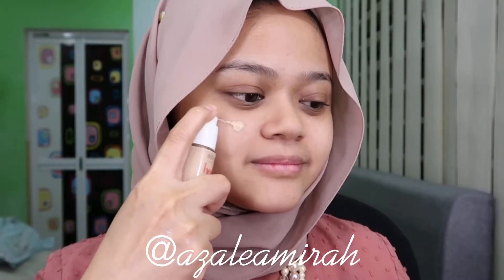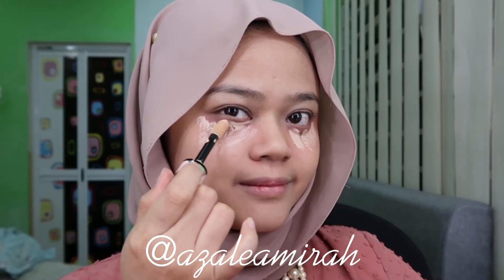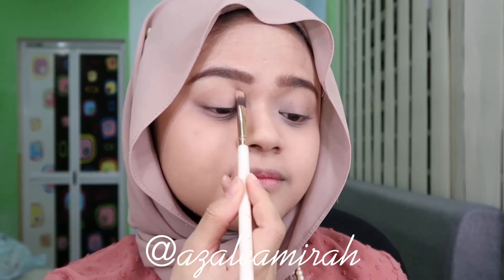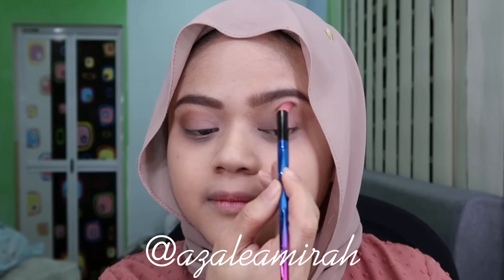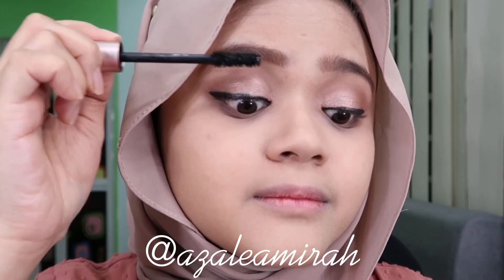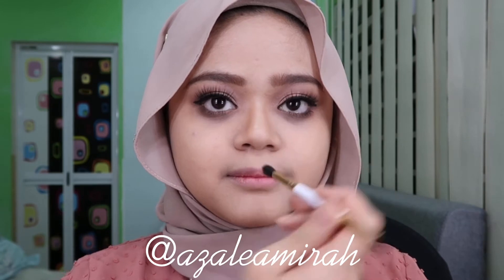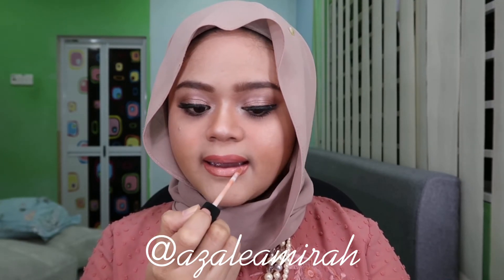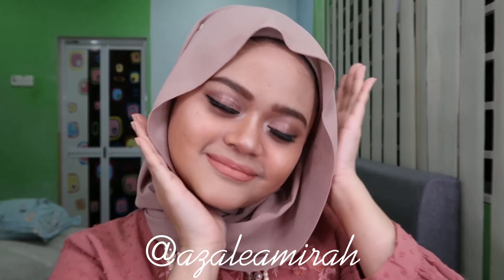Classic Brown Makeup Look | AZALEAMIRAH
Foundation : Bourjois
Concealer : Loreal
Eyebrow : Rimmel London
Eyeshadow : Too Faced Chocolate Gold
Eyeliner : Maybelline
Eyelash Glue : dup
Lipstick : Maybelline
Setting Spray : Maybelline